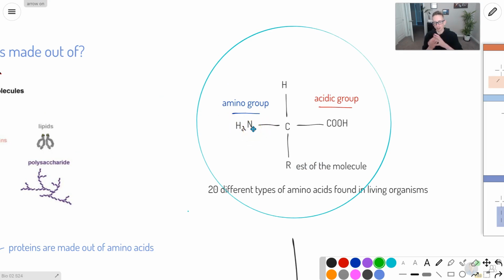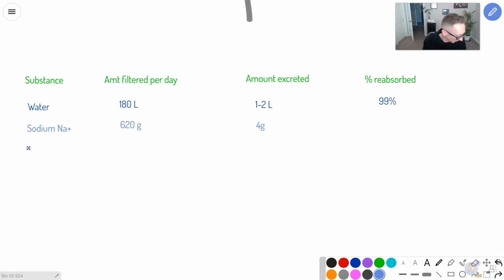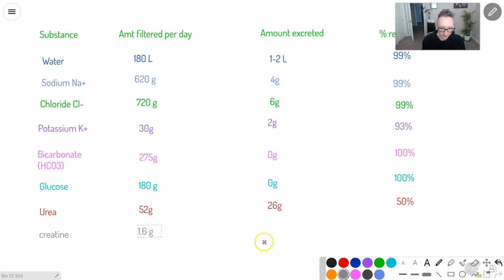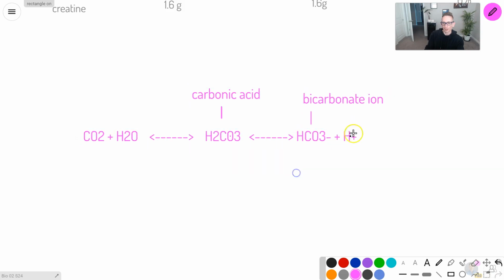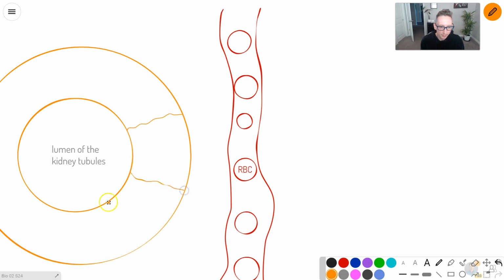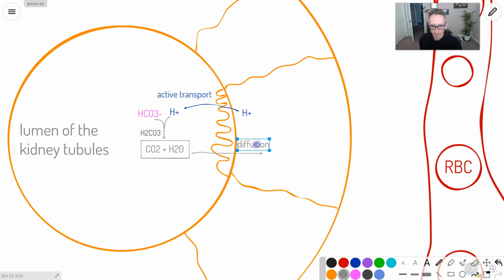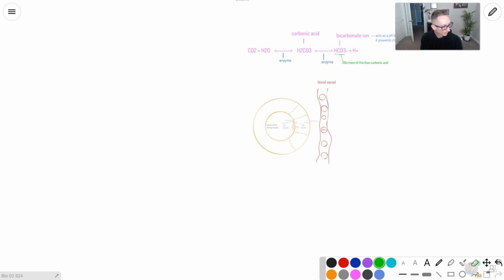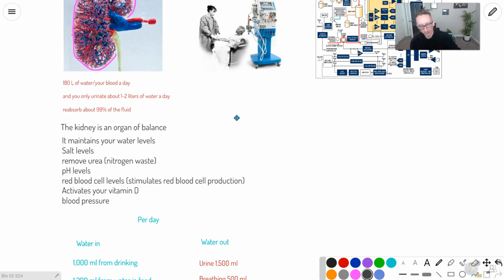How kidneys regulate your blood pH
I never understood how the carbonic acid buffer system worked in our blood. Why? Because no one ever taught it properly to me. How does it make any sense without talking about the kidney? Well... it didn't. Here we explore how this system actually works to keep your blood at a stable 7.4 pH. It's a beautiful system.